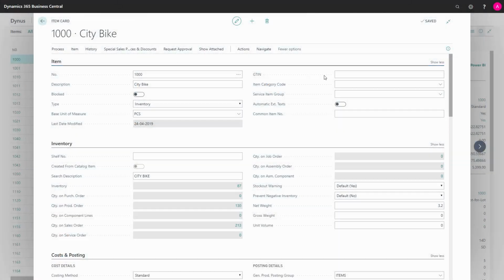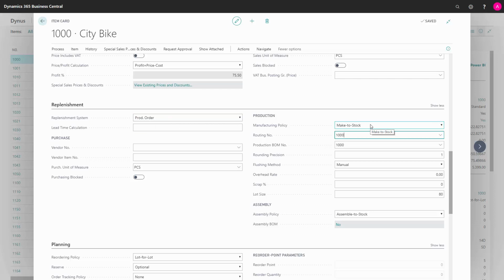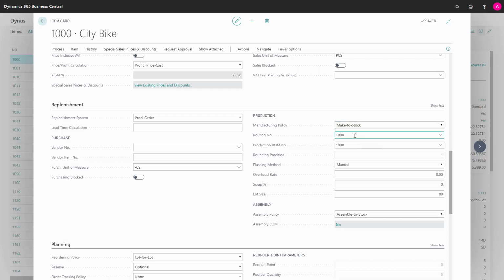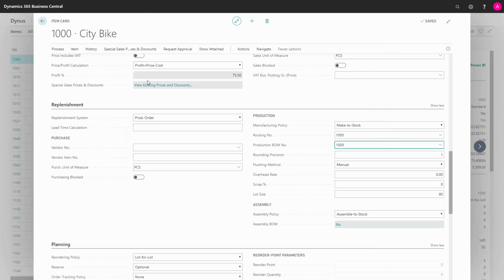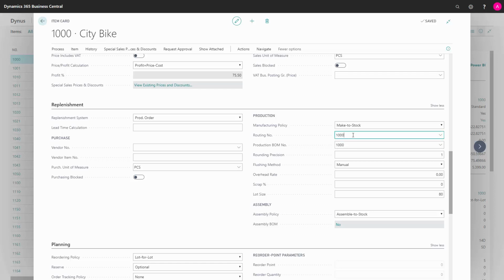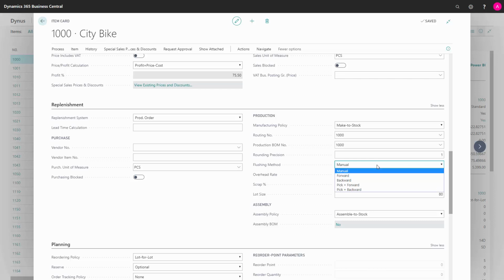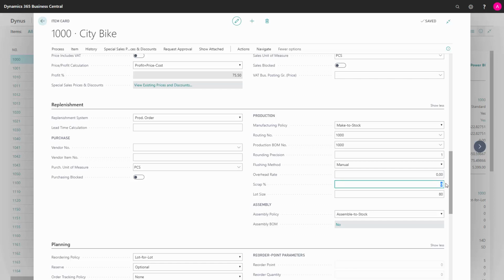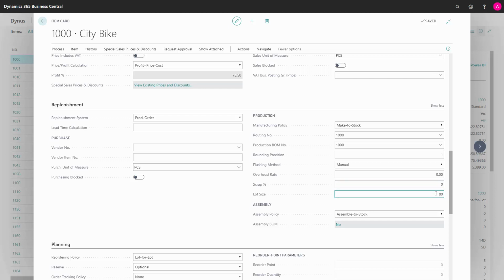Item fields relevant for Production - Microsoft Dynamics 365 Business Central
How to work with item fields in Business Central as a production department? On the item card in Business Central we have a lot of fields for the production department that are relevant on the replenishment tab, actually we also have a lot of fields on the planning tab that are normally used by people in the production but, it’s actually planning parameters. [ENG19042314]